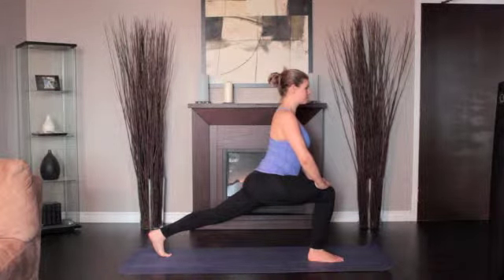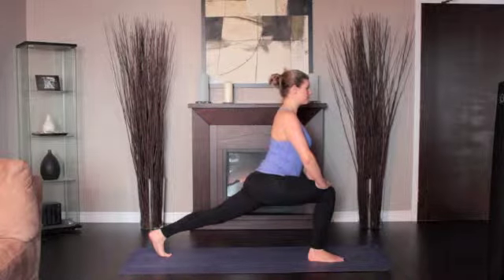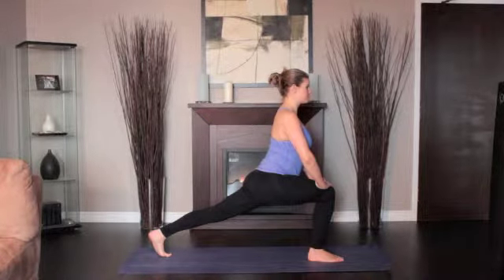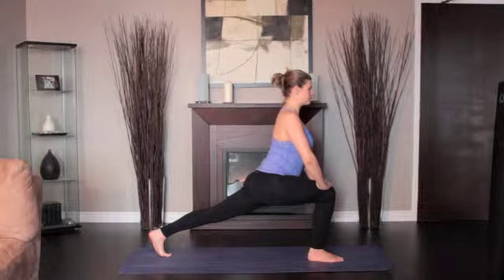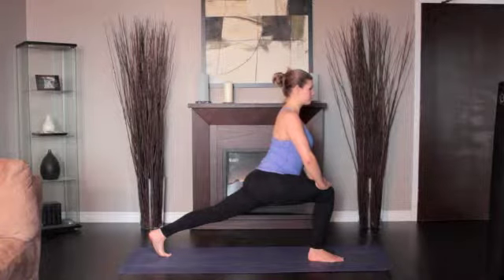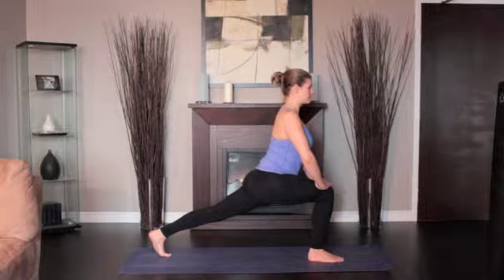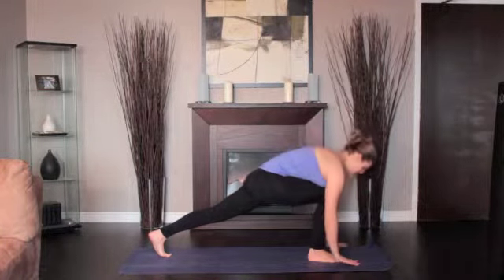Yoga Highlights intro